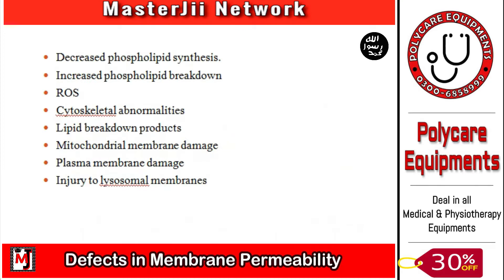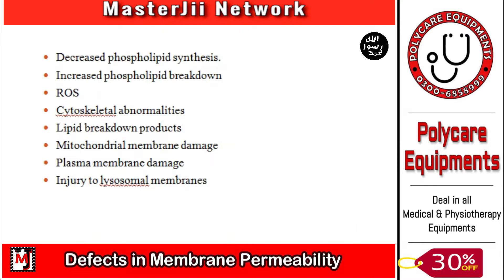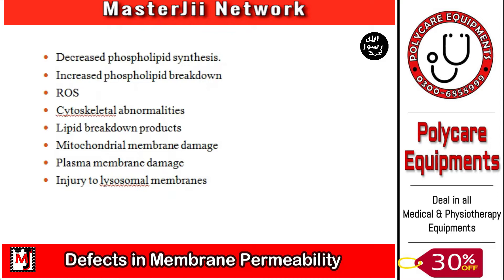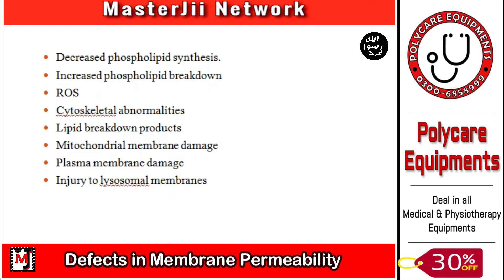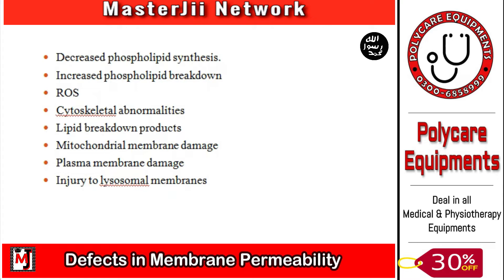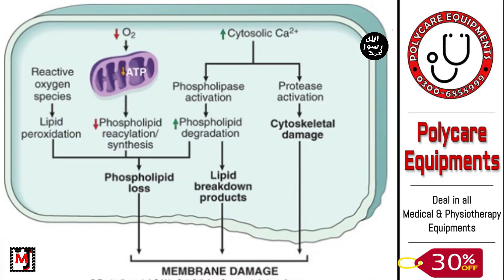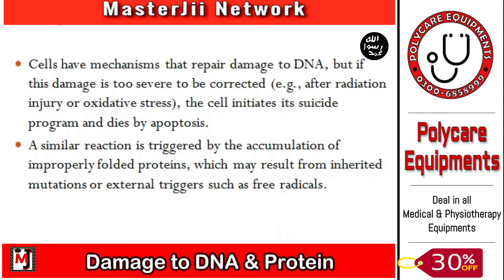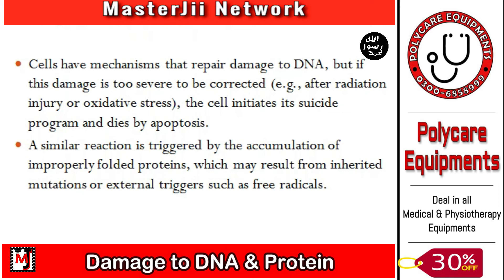Defects in Membrane Permeability - Cell Injury - Lec # 16 - DPT - Dr.Farah Zahid - MasterJii Network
By the Grace of Allah Almighty,
MasterJii Network has started new series Pathology and Microbiology-I For the the students of DPT .

This is the 16th lecture of this series.
Topics:
1) Defects in Membrane Permeability
2) Explanation Through Diagram
3) Damage to DNA and Protein
4) and Many More.

on the links given 👆🏻👆🏻👆🏻